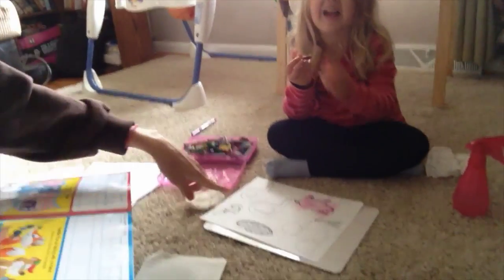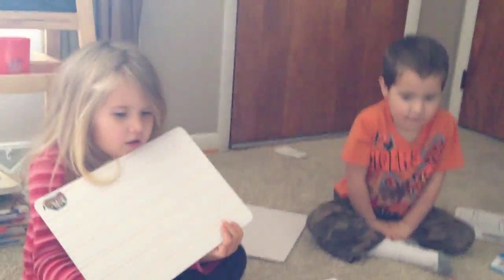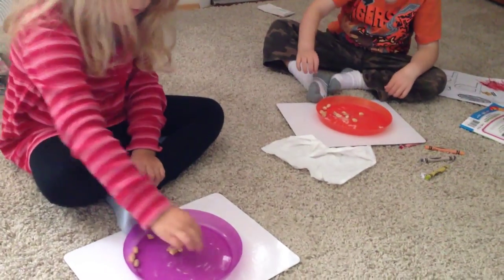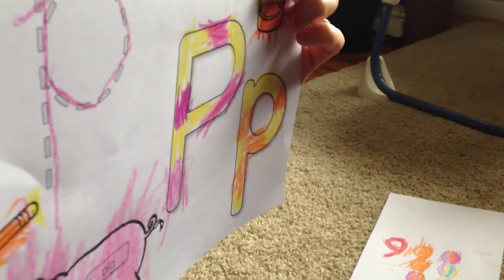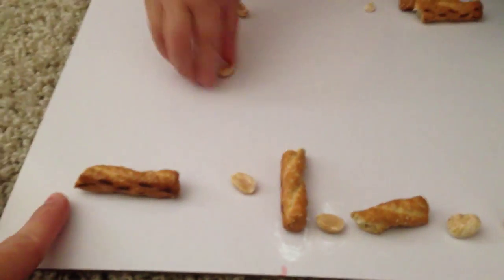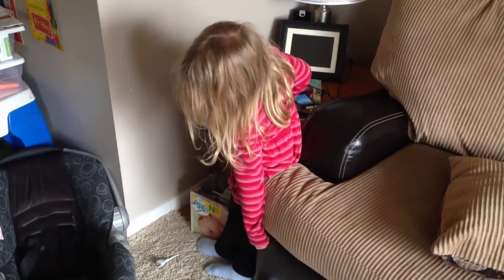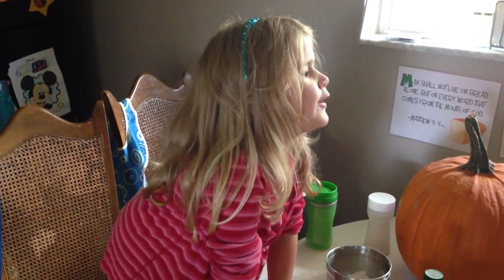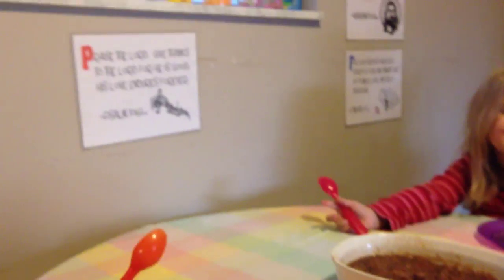Homeschooling: Learning the letter P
This week the kids are learning the letter P and the number 6 as part of their homeschooling. Dana did some creative and interactive activities with the kids using peanuts, pretzels, and patterns.